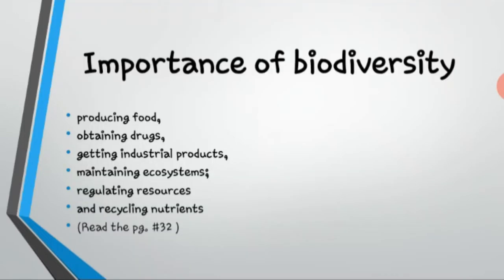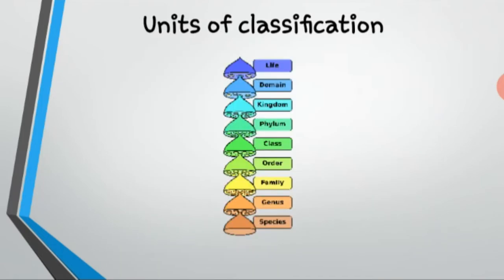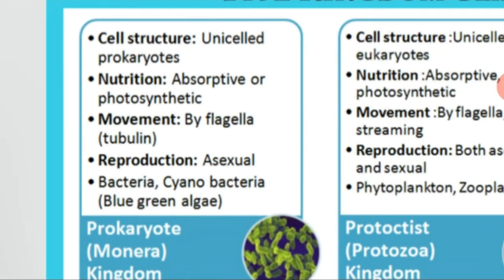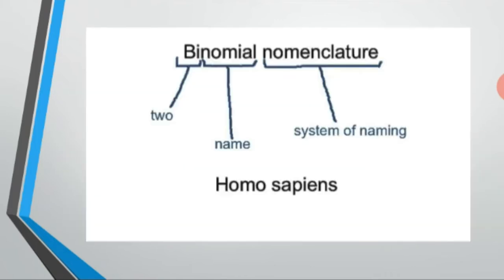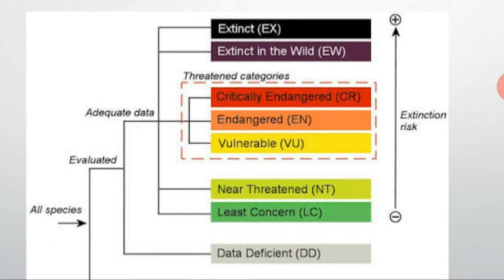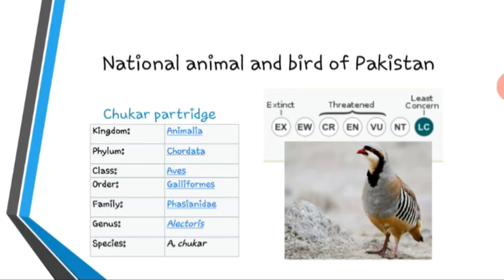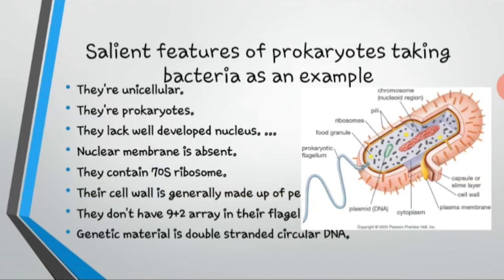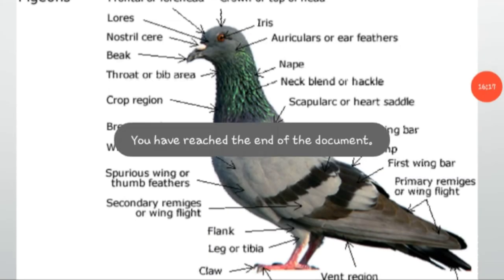Grade 8 : Biodiversity